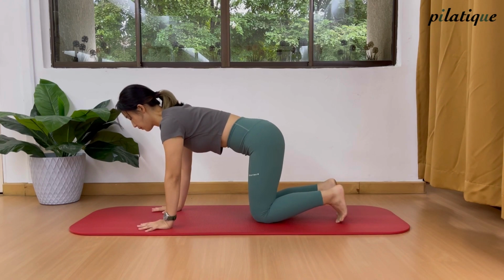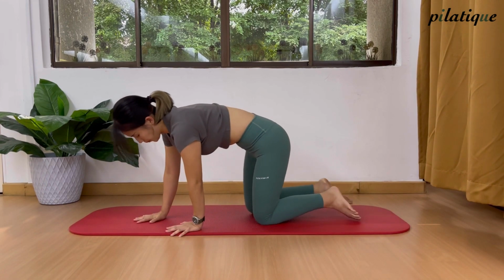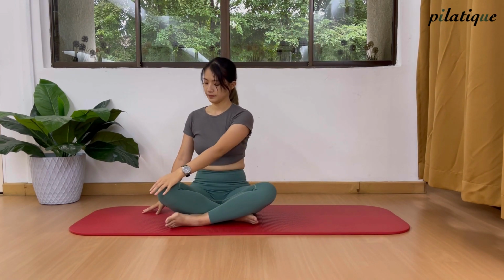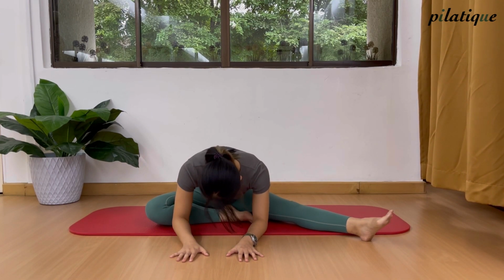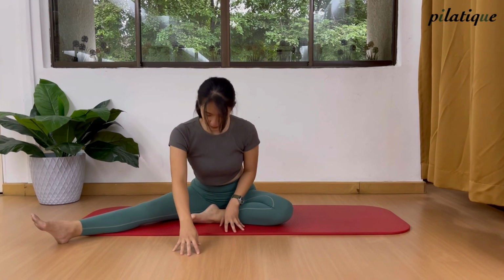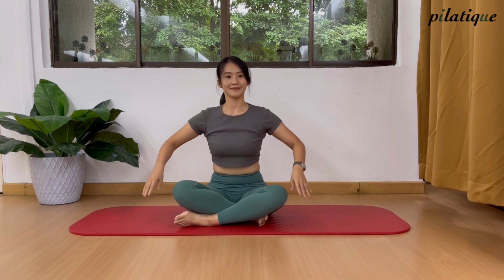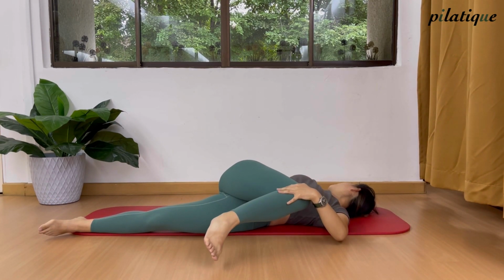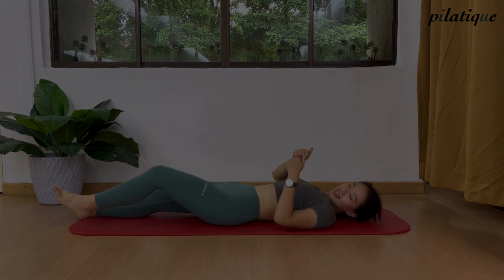Feeling stressed all the time? Need better sleep? Body feels stiff all the time?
We've got the perfect solution for you! Spend just 10 minutes on these delightful mobility exercises and light stretches, and you'll experience a remarkable reduction in stiffness while indulging in pure relaxation.

Imagine yourself gracefully flowing through each movement, as tension melts away and your body finds a newfound sense of freedom and flexibility. These exercises are specifically designed to enhance blood flow, release built-up tension, and promote deep relaxation.

By dedicating just a few minutes to this delightful routine, you'll be rewarded with improved sleep quality, as your body and mind enter a state of tranquility. Prepare to bid farewell to stiffness and welcome a revitalized body and mind.

For even more information, tips, and inspiration on Pilates, join us on social media!

Join us today and unlock a world of relaxation, flexibility, and improved sleep!